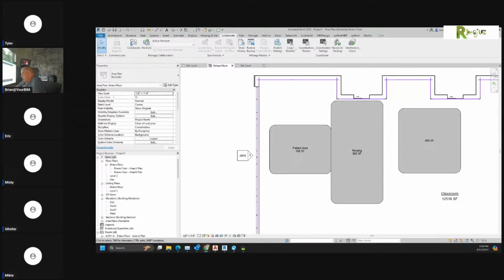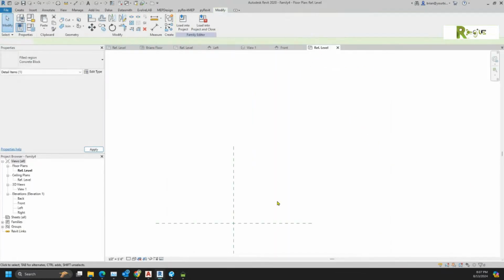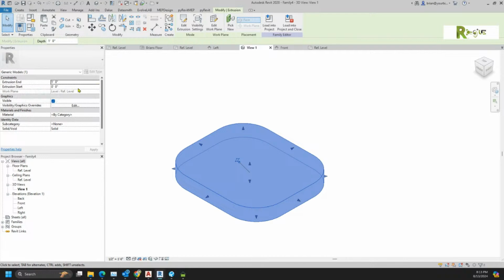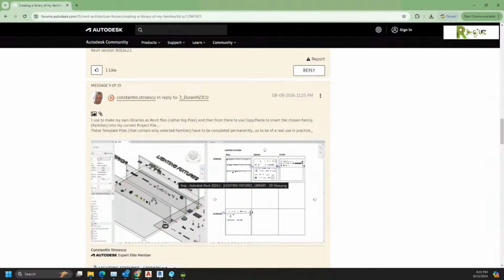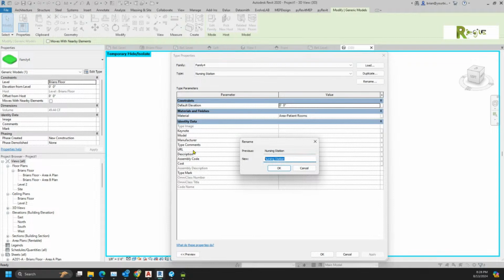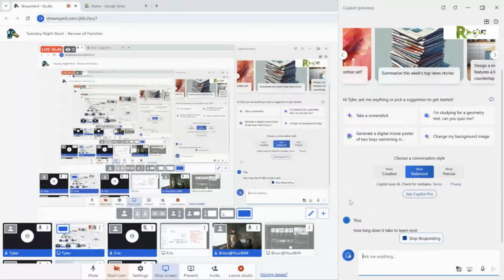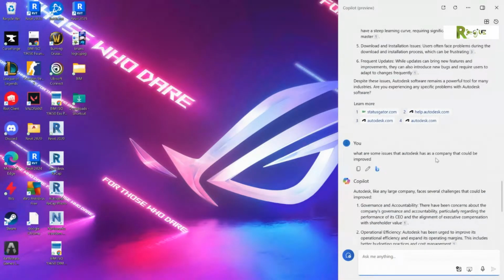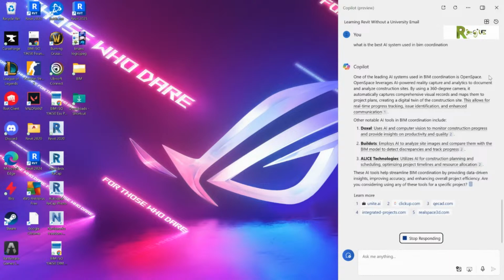Tuesday Night Revit - Review of Families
Continue Bubble Diagram Family